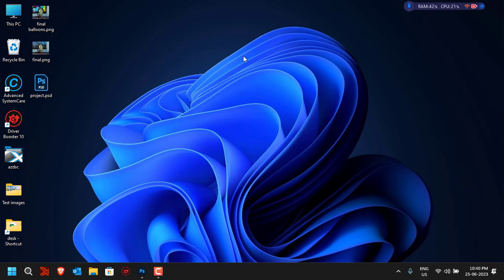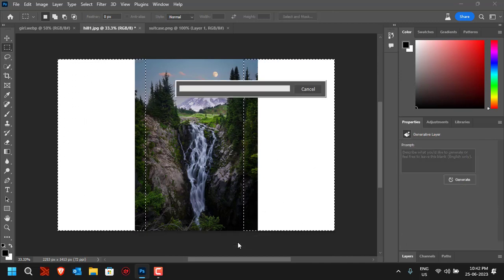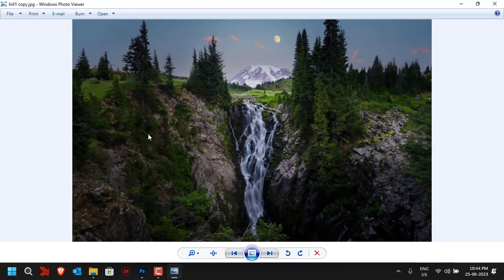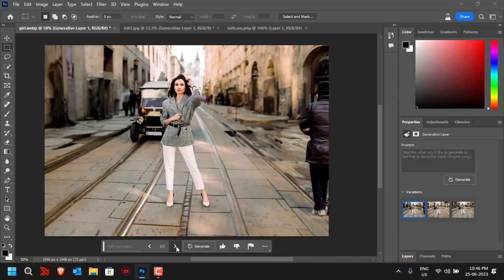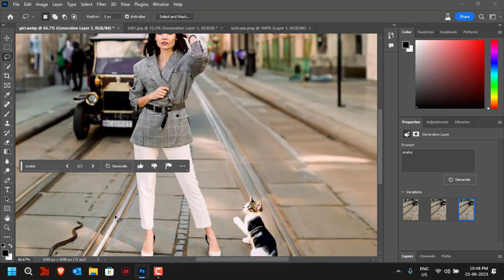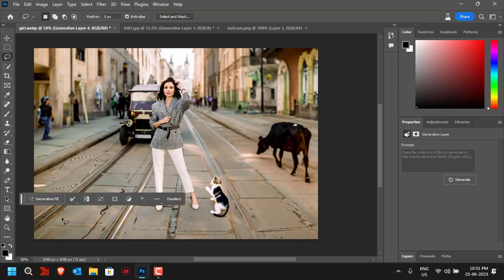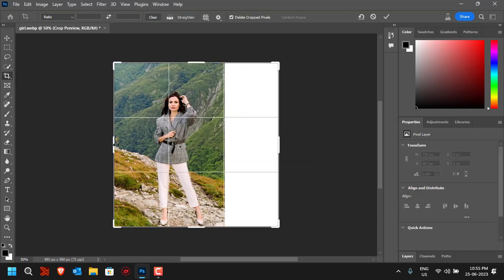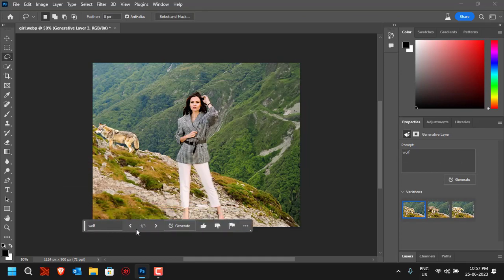Photoshop Generative AI Will Blow Your Mind!!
Adobe recently announced integrating generative AI features in Photoshop. It is still in beta phase but it works remarkably great. I tested some of the features of generative AI in photoshop beta and results were really good.
You can start playing with this new photoshop feature and can generate cool images just by using prompts or even without using any prompt, just in a single click.